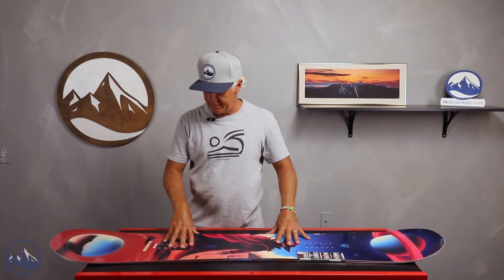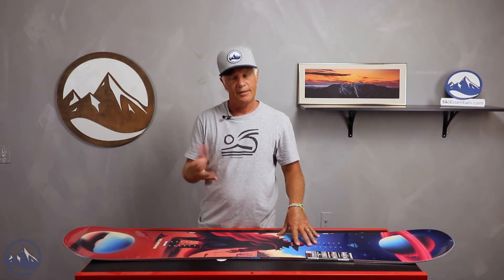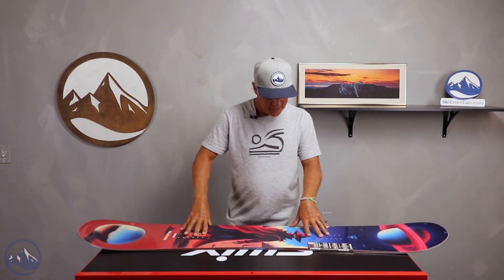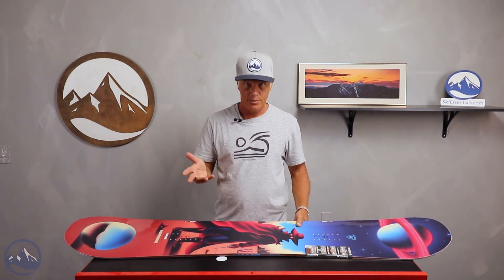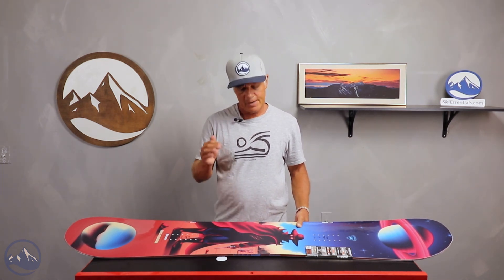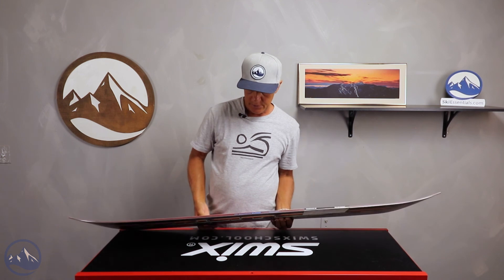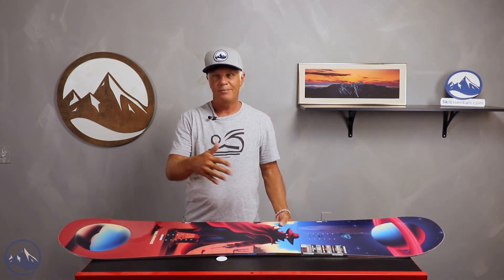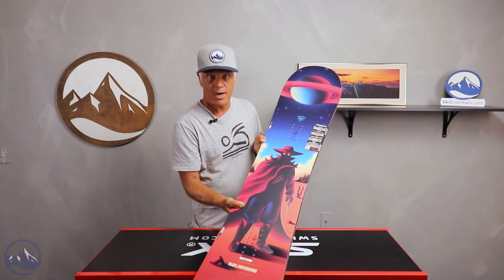2023 Rossignol Revenant - SkiEssentials.com Snowboard Test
JG walks us through the 2023 Rossignol Revenant snowboard.